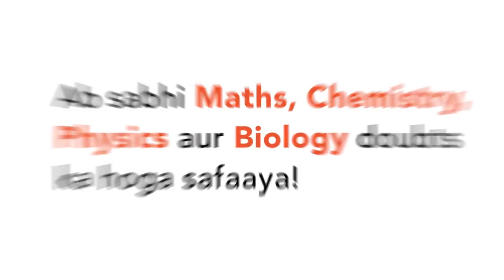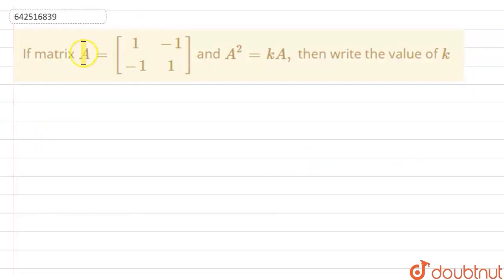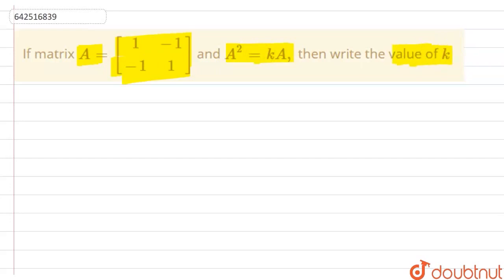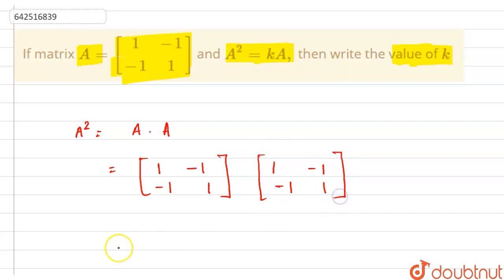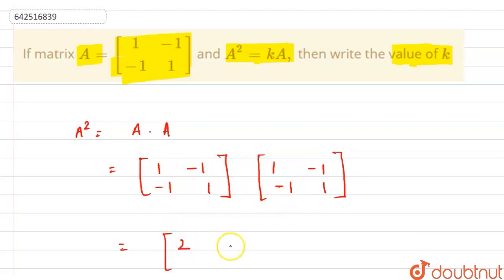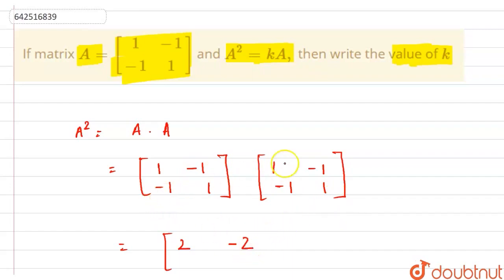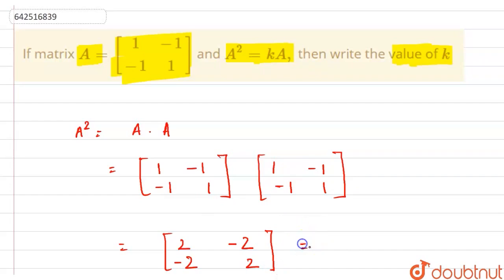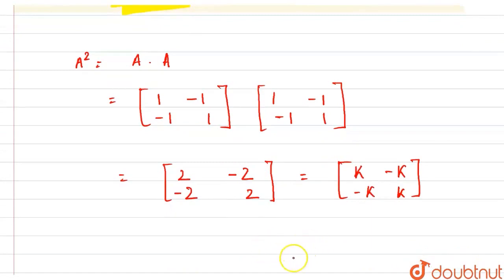If matrix A=[[1,-1],[-1 ,1]] and A^2=k A , then write the value of k | CLASS 12 | BOARD PAPER SO...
If matrix A=[[1,-1],[-1 ,1]] and A^2=k A , then write the value of k
Class: 12
Subject: MATHS
Chapter: BOARD PAPER SOLUTIONS
Board:CBSE

👉 Have Any Query? Ask Us.